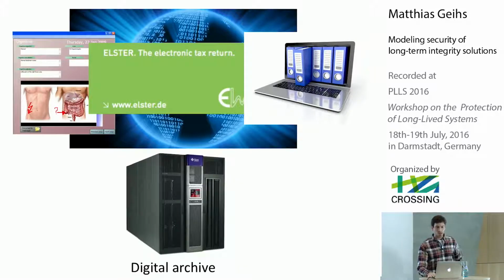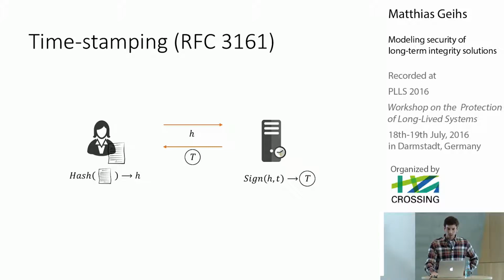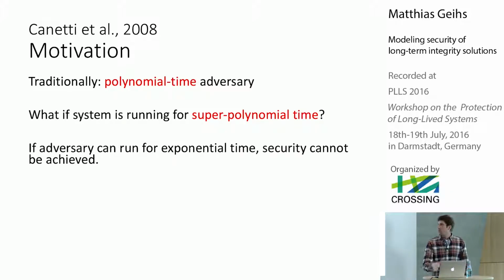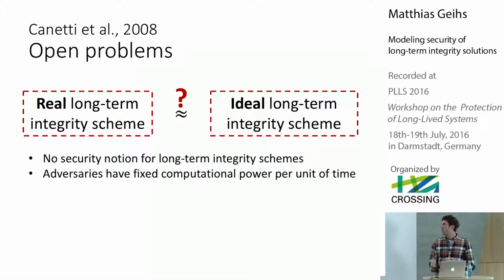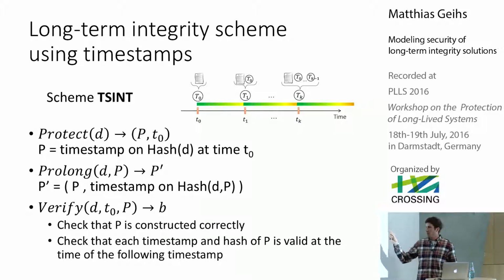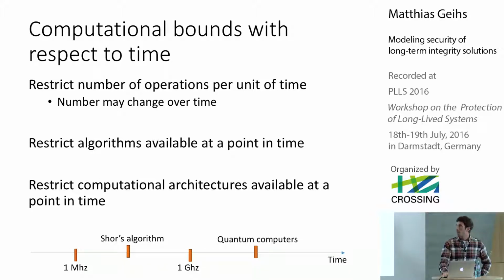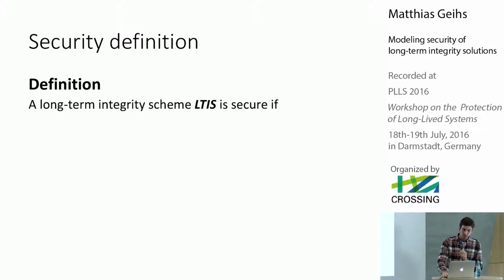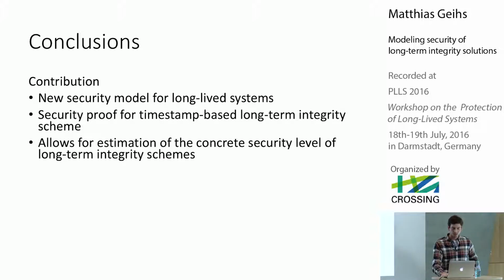Matthias Geihs - Modeling security of long-term integrity solutions